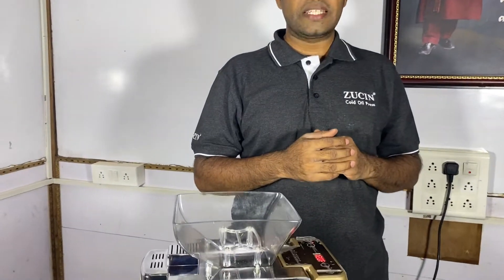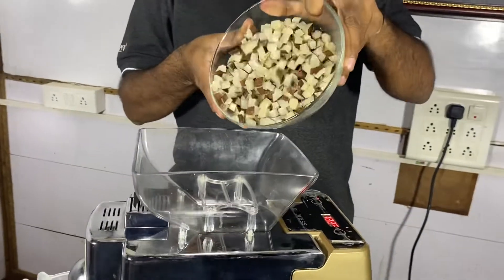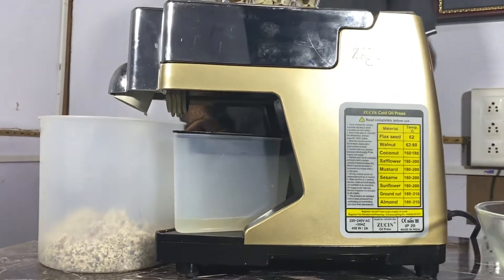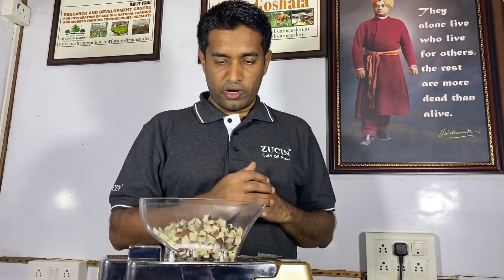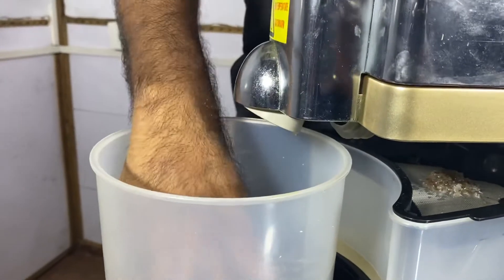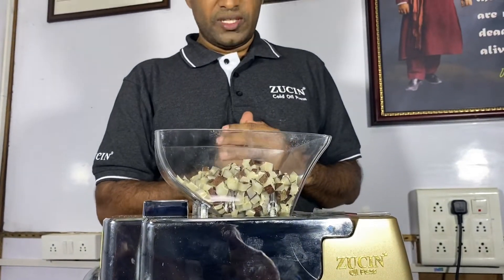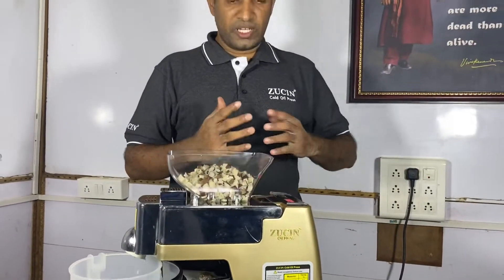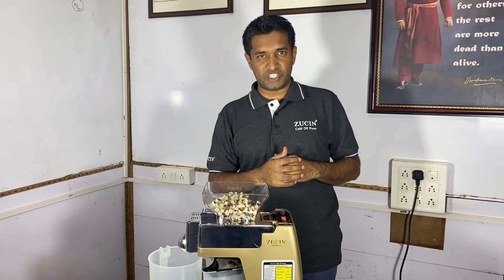Coconut (Copra) Oil Extraction Demo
Benefits of Coconut oil :
1. Contains healthy fatty acids
Coconut oil is high in certain saturated fats. These fats have different effects in the body compared with most other dietary fats.
2. May boost heart health
Coconut is an uncommon food in the Western world, with health-conscious people being the main consumers.
3. May encourage fat burning
Obesity is one of the biggest health conditions affecting the Western world today.
While some people think obesity is just a matter of how many calories someone eats, the source of those calories is important, too. Different foods affect your body and hormones in different ways.
4. May have antimicrobial effects
Lauric acid makes up about 50% of the fatty acids in coconut oil.

When your body digests lauric acid, it forms a substance called monolaurin. Both lauric acid and monolaurin can kill harmful pathogens, such as bacteria, viruses, and fungi.
5. May reduce hunger
One interesting feature of MCTs is that they may reduce hunger.

This may be related to the way your body metabolizes fats, because ketones can reduce a person’s appetite.
6. May reduce seizures
Researchers are currently studying the ketogenic diet, which is very low in carbs and high in fats, to treat various disorders.
The best known therapeutic use of this diet is treating drug-resistant epilepsy in children.
7. May raise HDL (good) cholesterol
Coconut oil contains natural saturated fats that increase HDL (good) cholesterol levels in your body. They may also help turn LDL (bad) cholesterol into a less harmful form.
8. May protect your skin, hair, and teeth
Coconut oil has many uses that have nothing to do with eating it.

Many people use it for cosmetic purposes to improve the health and appearance of their skin and hair.
9. May boost brain function in Alzheimer’s disease
Alzheimer’s disease is the most common cause of dementia. It usually affects older adults.
This condition reduces your brain’s ability to use glucose for energy.
10. May help reduce harmful abdominal fat
As some of the fatty acids in coconut oil can reduce appetite and increase fat burning, it may also help you lose weight.

(Information Courtesy : Healthline .com)